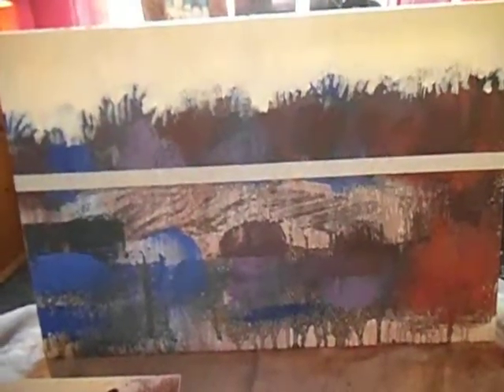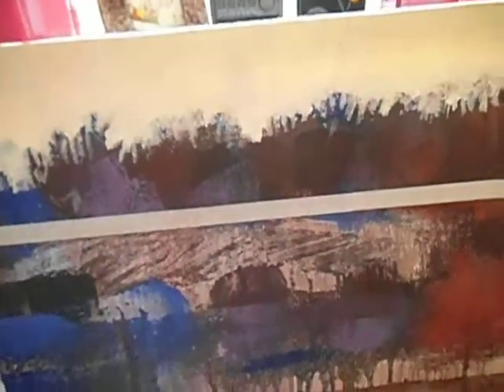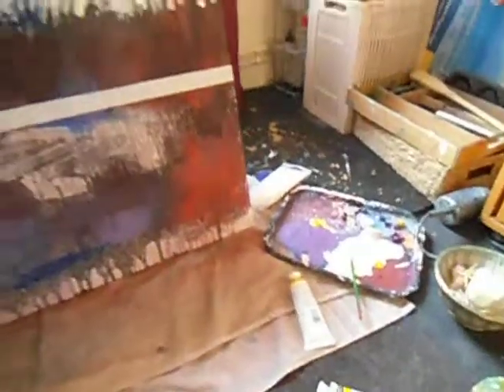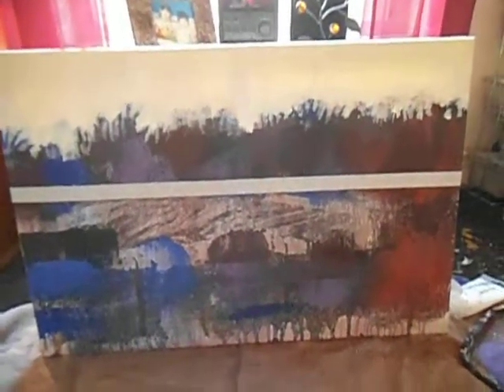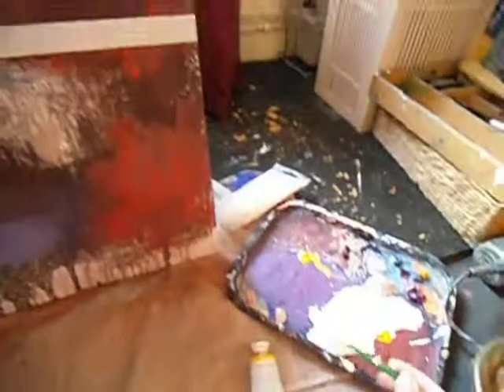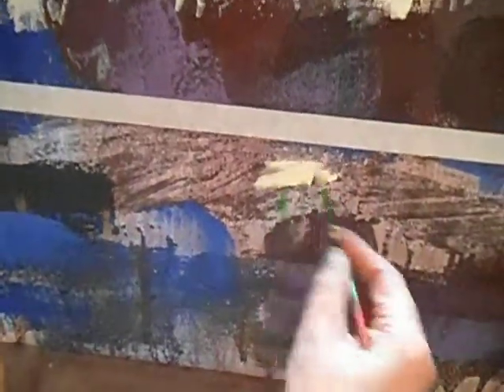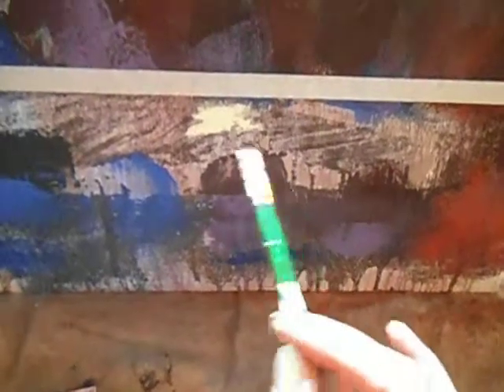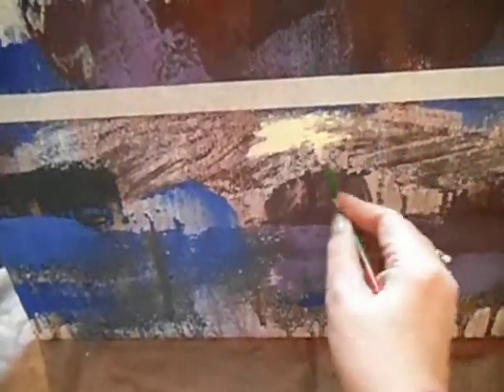Behind the Scenes - Stage 6- Defining the Bridge Structure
Adding structure to bridge using masking tape as a guideline to get the dimensions correctly. Using one base colour mix of cadium yellow and white for the base colour of the bridge.